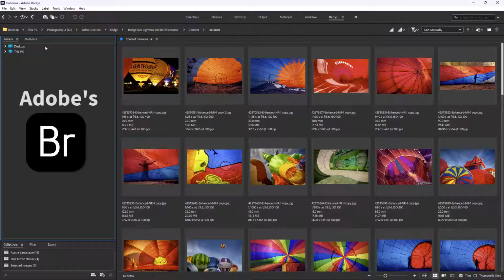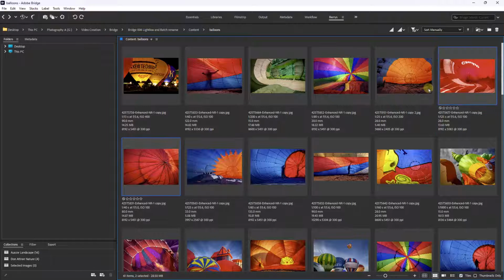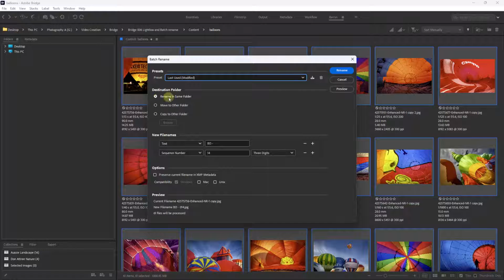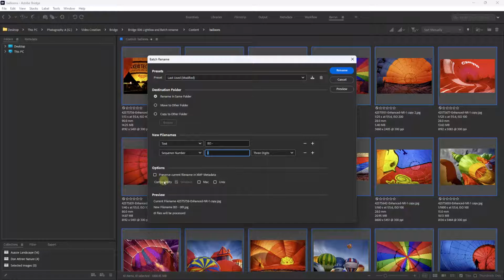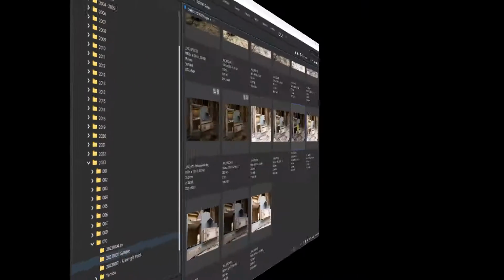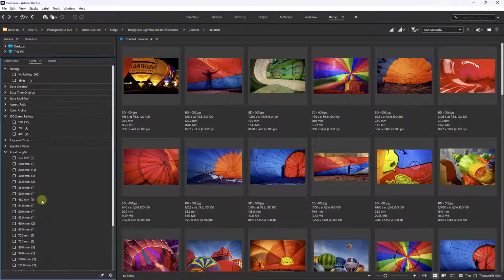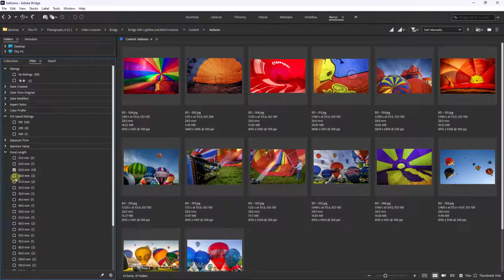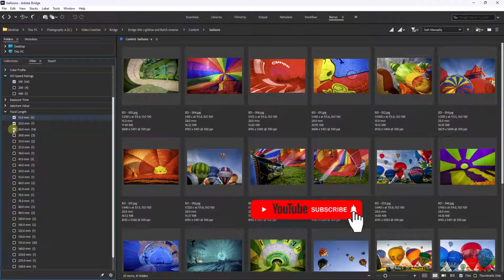Bridge 006 Lightbox and Batch Rename + Filters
Bridge is a very useful support program for Adobe Camera Raw and Photoshop. It offers many options, but in this video playlist, and in the interests of brevity, I'll include only those I think are practical and useful to an amateur photographer